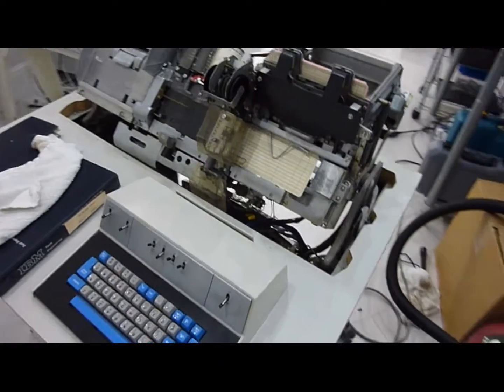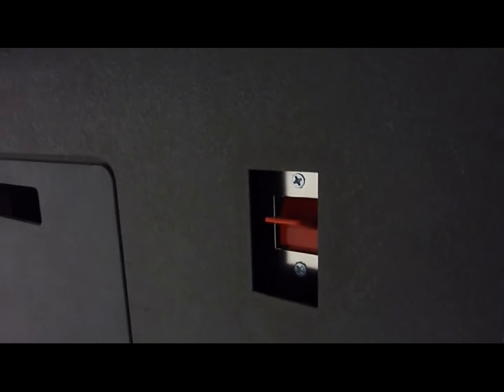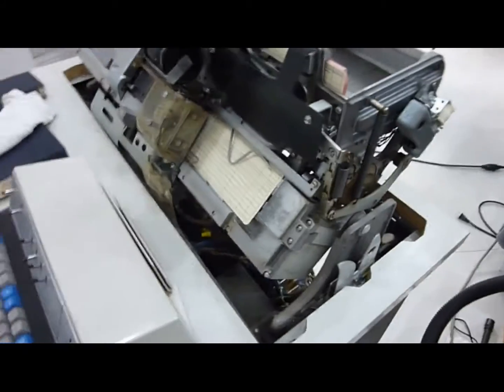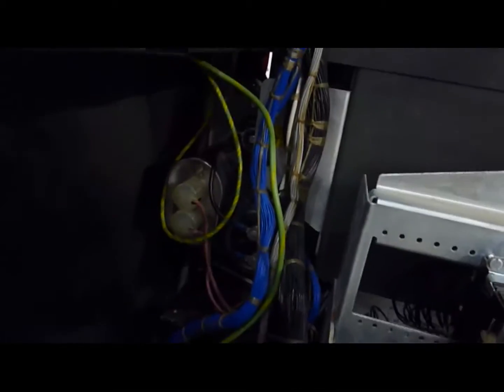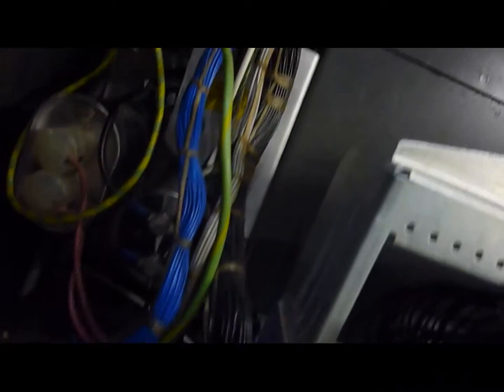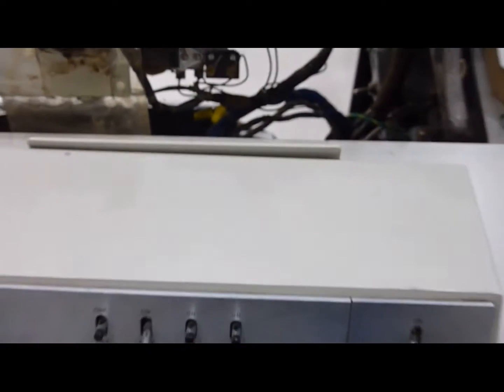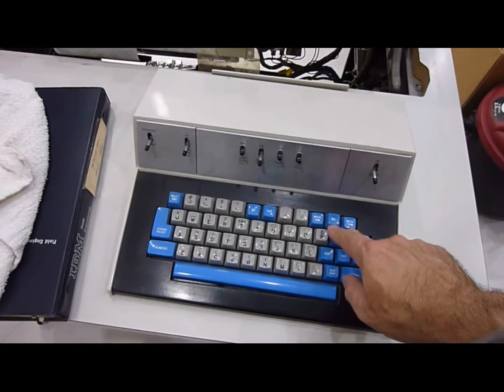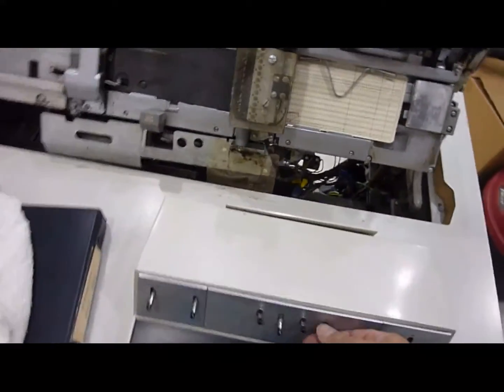IBM 029 Card Punch Restoration 1: First power up - no smoke, but not much life either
The IBM 029 Card Punch powers up for the first time in 30 years. After reinstalling the missing power switch and reforming the large capacitor in the power supply, I am ready to turn it on. Always an exiting moment. Will it go up in smoke? Will it work?
Full 029 keypunch story in video series here:
Part 0 (arrival and overview)
Part 1 (first power up)
Part 7 (print head repair)
Part 8 (programming drum repair)
Part 9 (full working demo)